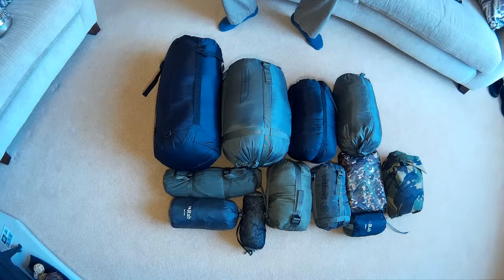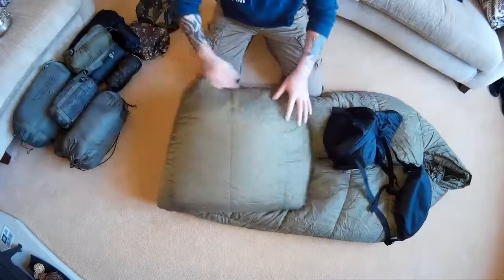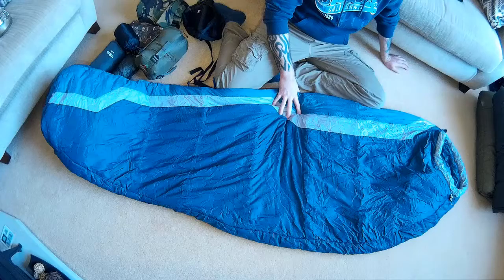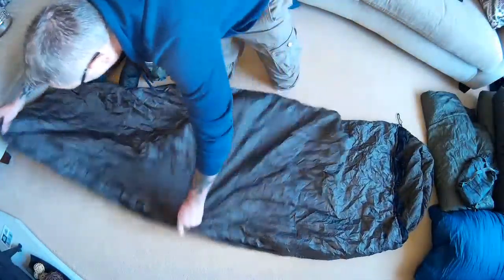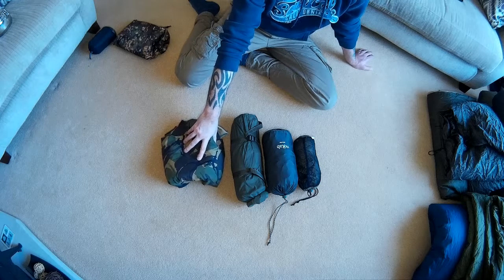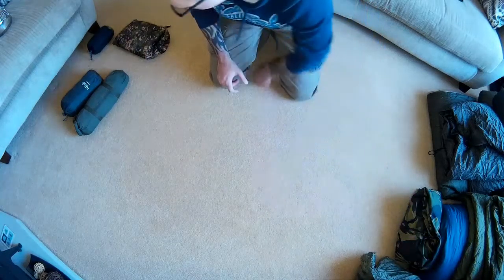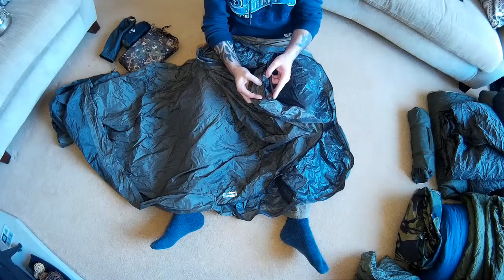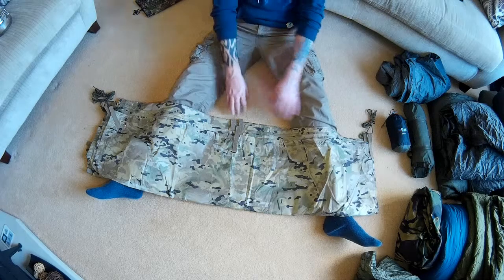Sleeping bags / bivvy bags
This is a review on some of the sleeping bags and bivvy bags I am used during summer and winter months. Please do your research on bivvy bags to ensure the best results and enjoy the great outdoors